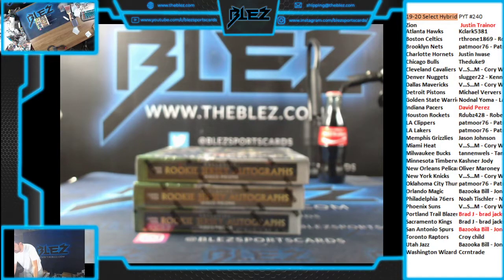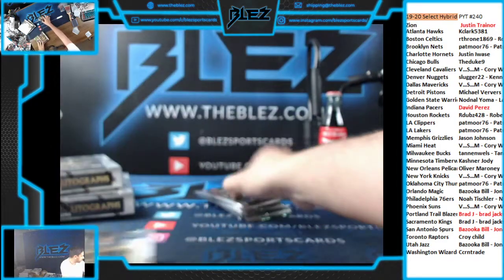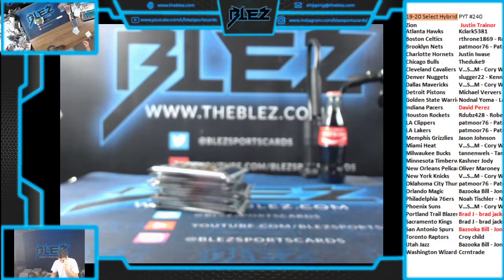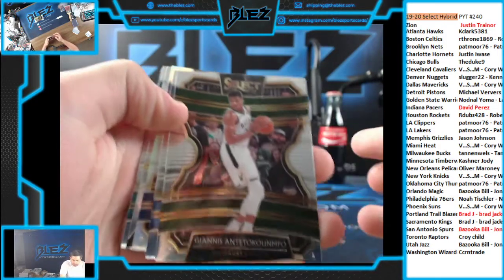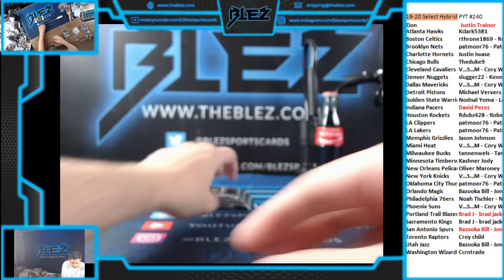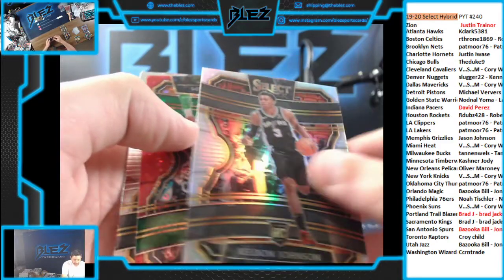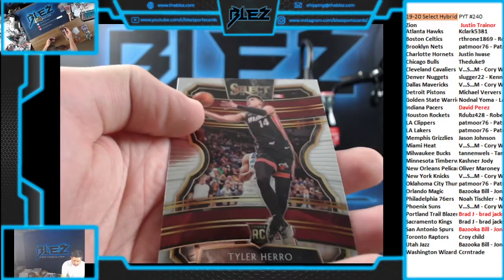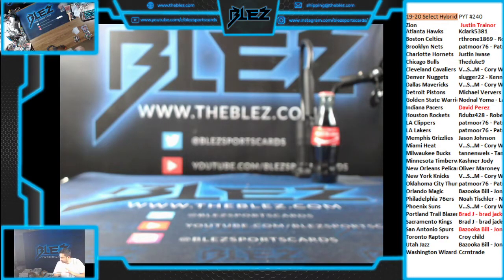2019-20 Select Hybrid 3 Box PYT #240